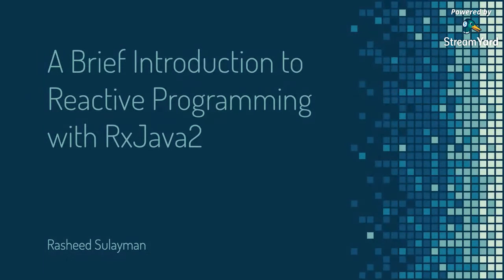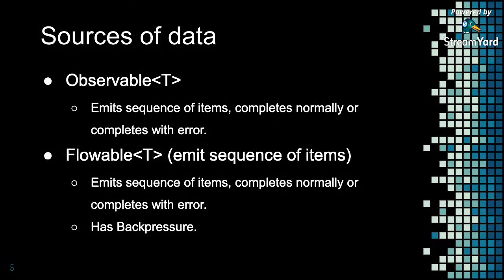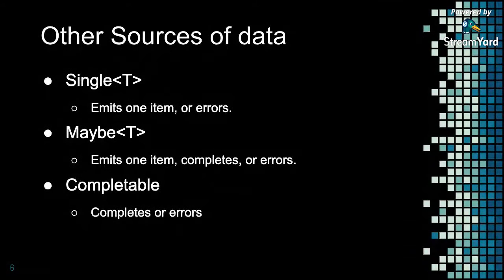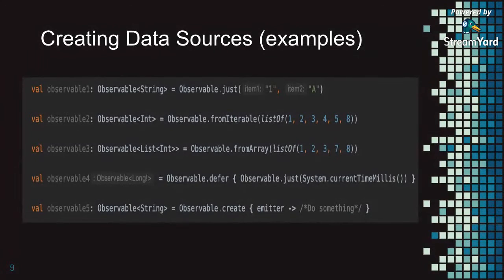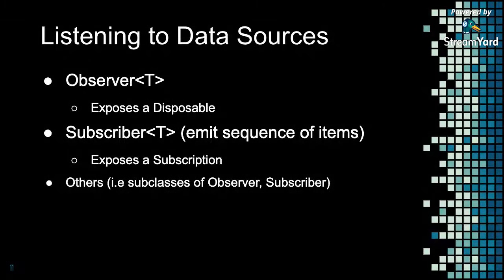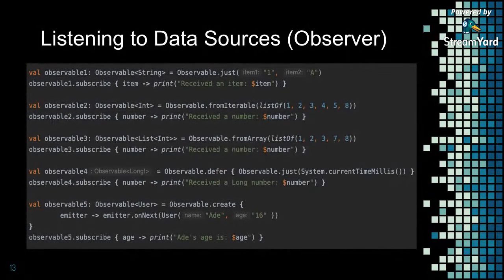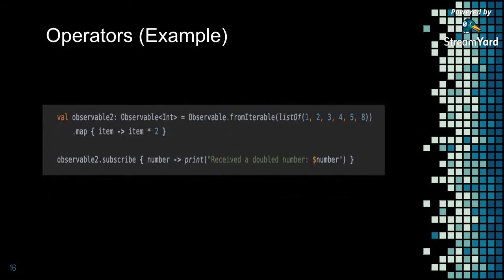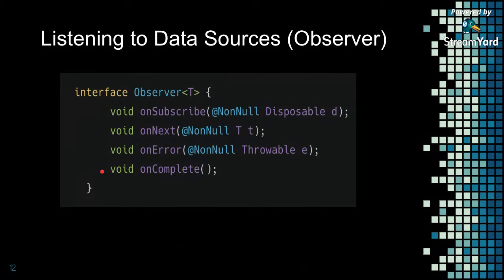A Brief Introduction to Reactive Programming with RxJava2 by Rasheed Sulayman